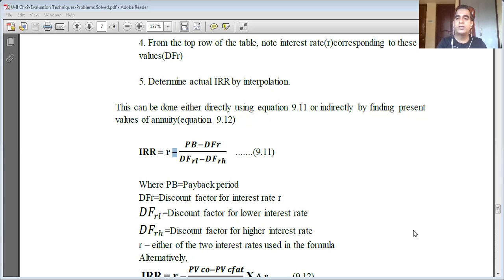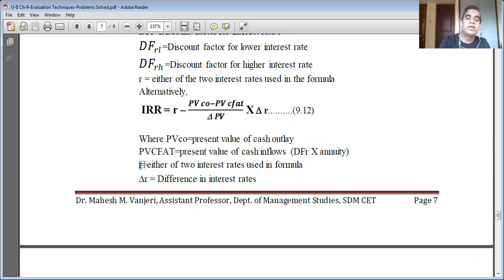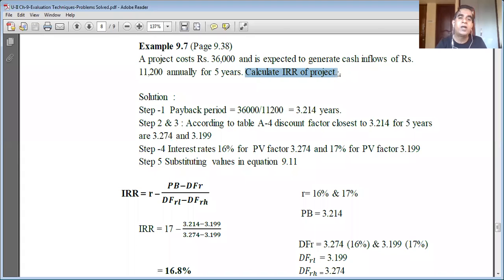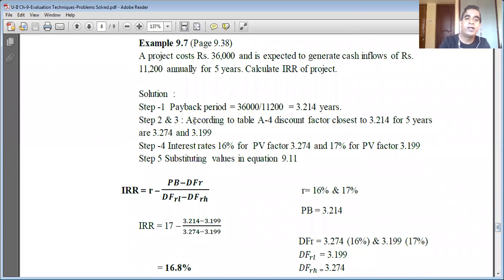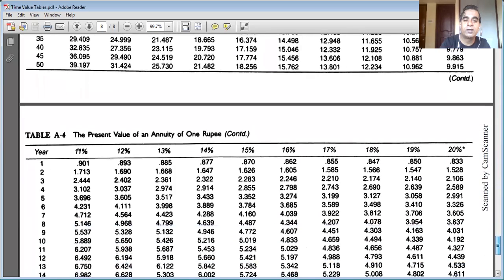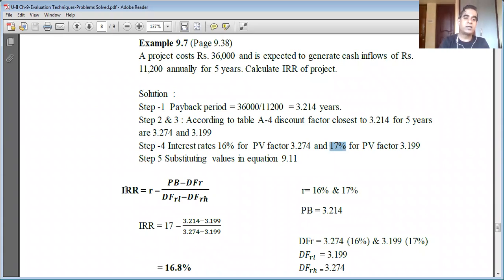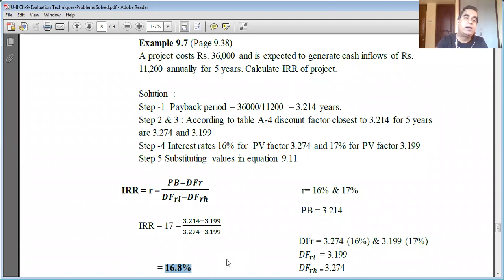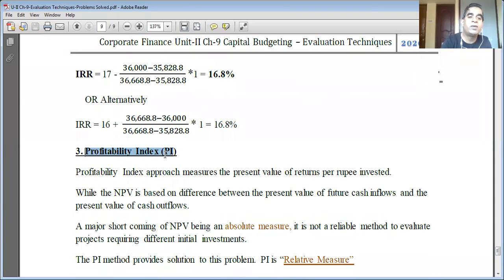CF U-II Ch-9 Part-20